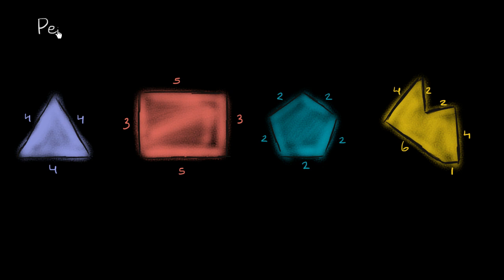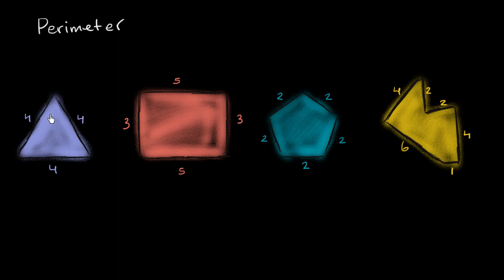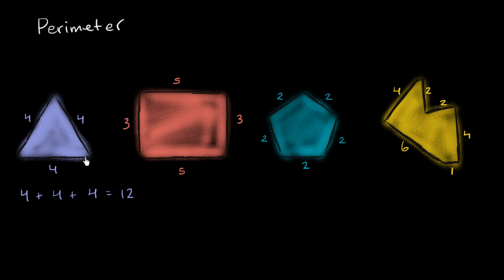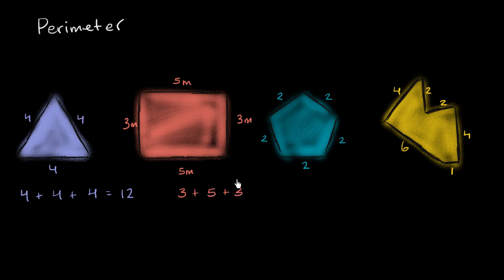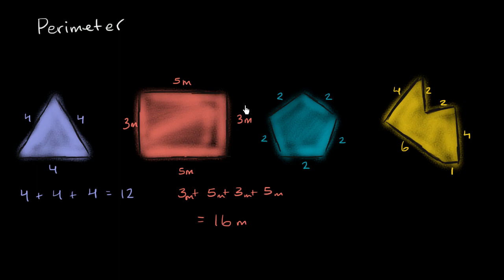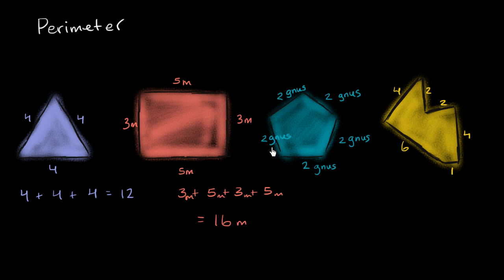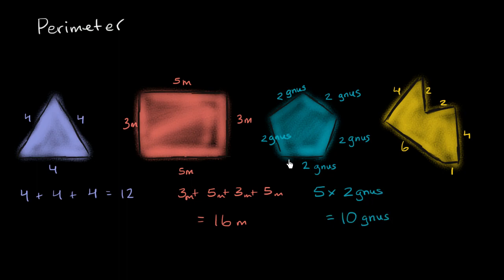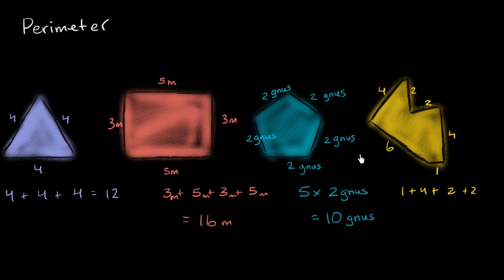Introduction to perimeter | Measurement | Pre-Algebra | Khan Academy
Courses on Khan Academy are always 100% free. Start practicing—and saving your progress—now

Find perimeter by adding side-lengths of various figures.